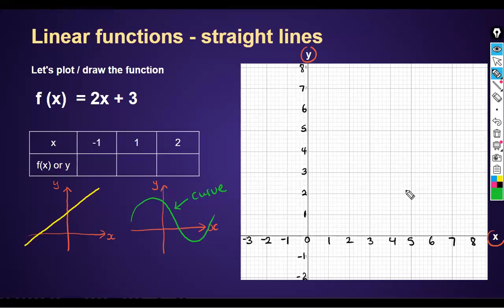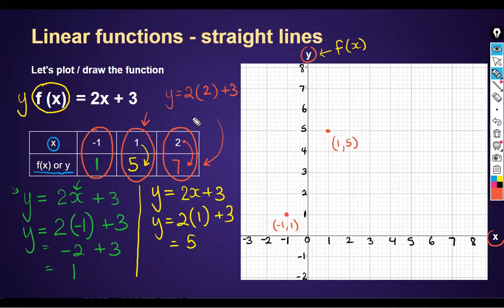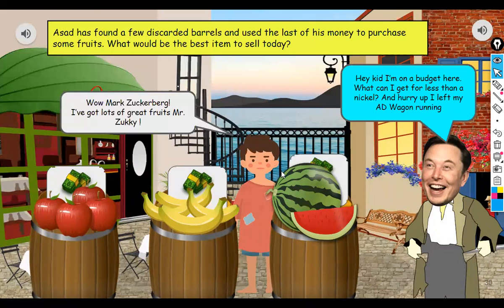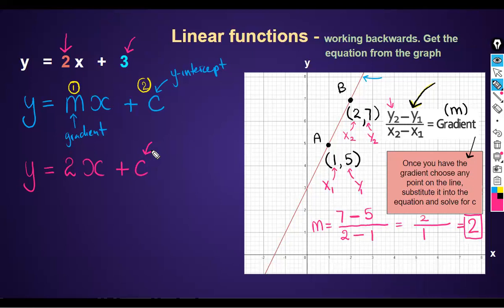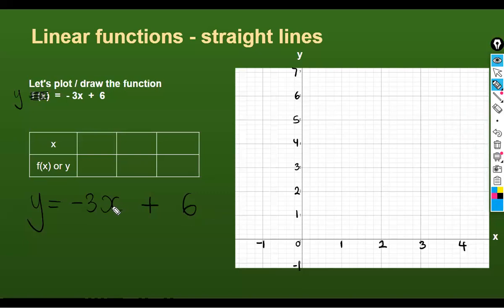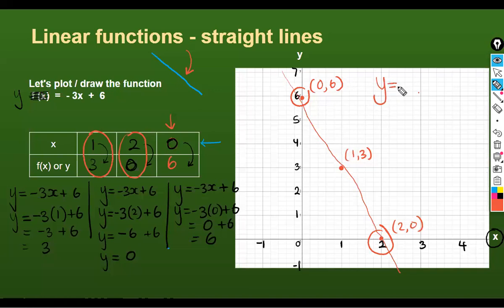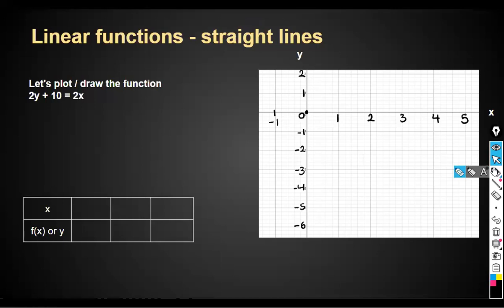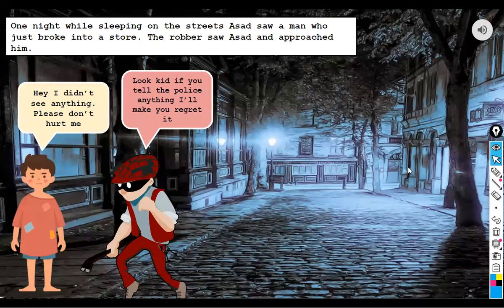CSEC Math Linear Equations Part 1